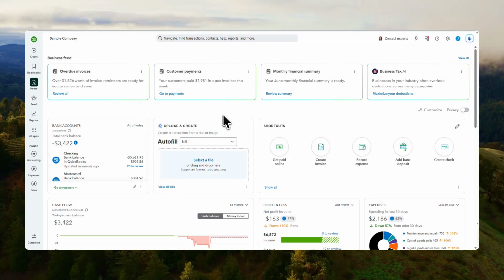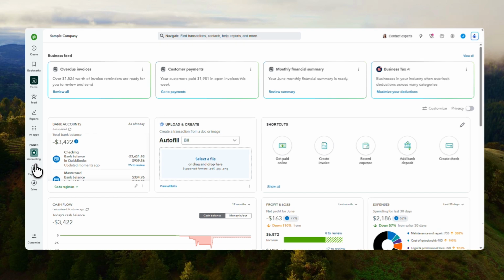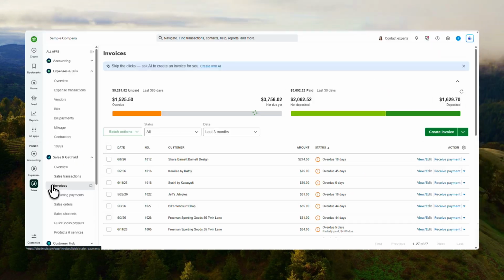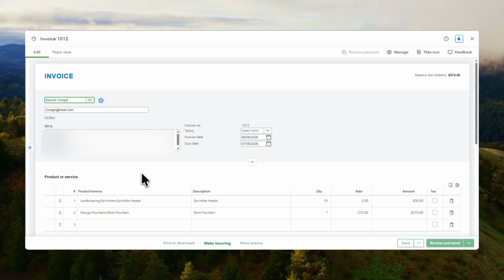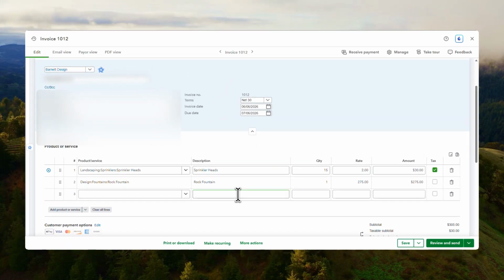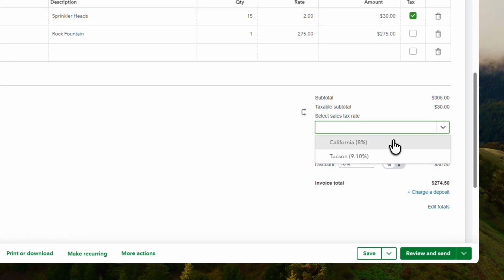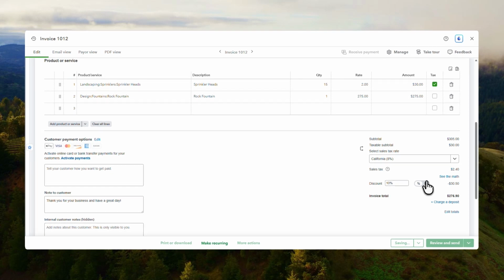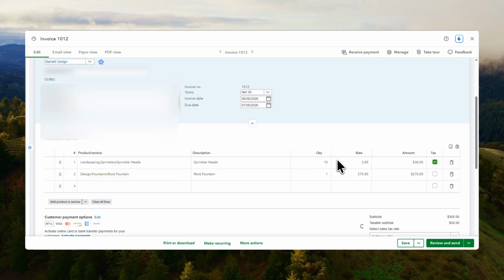How to Add Tax to a QuickBooks Invoice (2026 Updated Guide)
Learn how to add tax to a QuickBooks invoice the right way! In this 2026 step-by-step beginner tutorial, I'll show you how to apply sales tax or VAT to invoices, select the correct tax rate, and ensure your customer invoices are accurate and compliant. Perfect for beginners and anyone looking to better manage their accounting and bookkeeping.